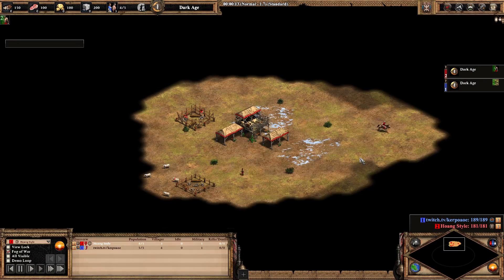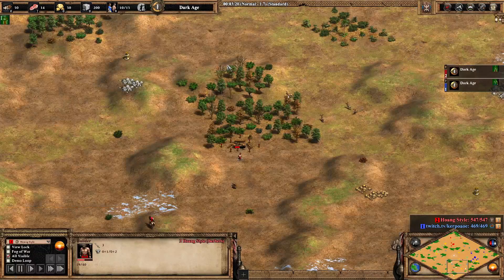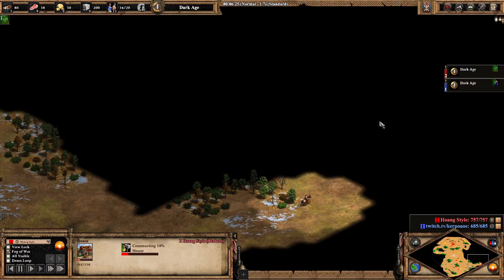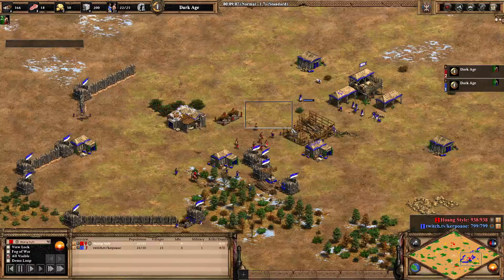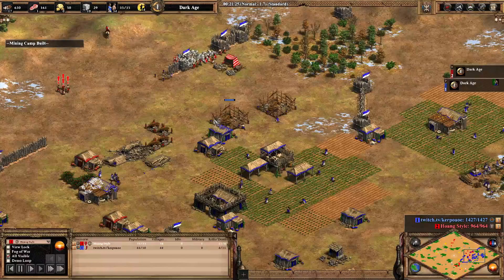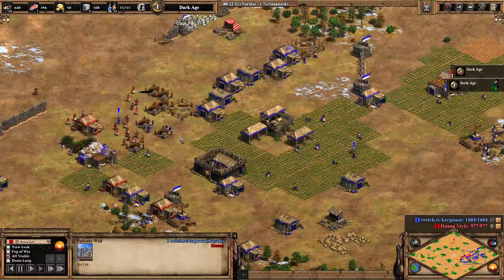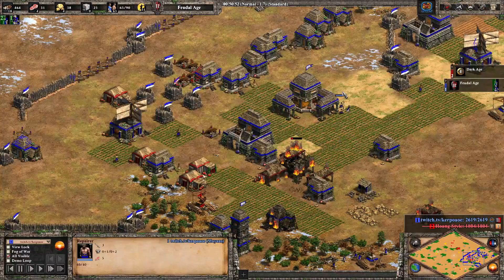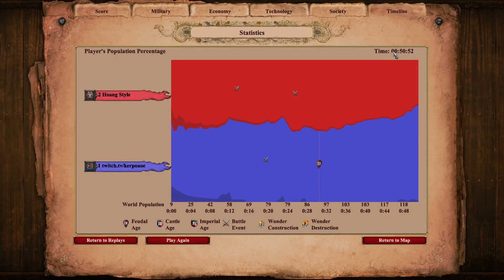Berber Vill Rush by Drill Time! Can this be Beat?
Its DRILL TIME! Back at it again but has a hard tie finding his opponent wonder how this plays out :P

My build order goes like this from a guy on the forms:

1. Build 2 houses right away. Order 2 vils + loom in your TC. Send scout to search enemy base right away, dont waste time searching for your own resources. Send 2 of the starting vils forward right away, remaining villager on food. Use sheeps to find your boars.
2. Send new villagers to food, until you have 6 on food. Send all new villagers forward to enemy base. Your villagers at home will be collecting sheep and boars and berries to support vil production, all rest new vils will be sent to enemy base.
3. With scout sent forward, find enemy TC, boars, woodlines, berries and deer. Use 2 of your starting villagers which you sent forward to help your scout find resources. Ideally, your 2 starting villagers should lame 2 enemy boars, it is possible because your vils arrive before enemy should start to collect his boars. I often manage to lame both boars before opponent notices anything, but sometimes you will fail and not lame even one, this is OK.
4. Next tasks to these 2 forward villagers do something from following list in any convenient order: kill unloomed enemy wood vill using scout blocking, wall in enemy lumbercamp, wall in berries, kill deer, build house. If you get chased by enemy scout, fight him.
5. When new villagers from your TC arrive to enemy base, you use them to push enemy villagers off resources. Start pushing him from berries and wall them in, then push him from his lumbercamp and wall lumbercamp in, if you succeeded find where else he is collecting res and follow him and push him from his res. If enemy vilfights you, pull your weak vills back and chase his weak vils. This is where berber speed bonus is most powerfull: he will never catch your weak vils, while you can outrun his weak vils, block them and finish them. This makes you much, much stronger at vilfights. With fresh vils arriving from your TC you will never run out of steam, making defence complete nightmare for your enemy.
6. With weak vils you pulled back, build lumber camp near enemy base. Send all new weak vils to collect wood.
7. If opponent walls some of his res to protect form your vils, it is very good. Wall around his walls so he cant escape.
8. When you got 280+ wood, it is time to douche. Delete your starting TC and build it near enemy tc. If you walled some enemy vills in, build your TC so that i can attack enemy tc and trapped vills simultaneously, if you managed to do this it is almost surely GG, I finished games like this many times. Otherwise, build your tc on berries or enemy farms or near his woodline, whichever more convenient.
9. During TC war, pull weak vils into TC to regenerate, use fresh vils to collect wood, lame enemy woodlines and vilfight. When his TC collapses, chase his vils and finish the enemy. If he rebuilds tc, repeat douche and vilfights. If cant repeat douche, go up to feudal and finish him with military, at this point his economy should be much weaker.